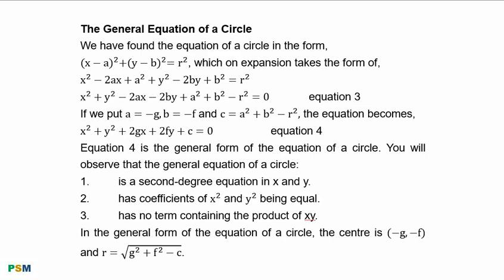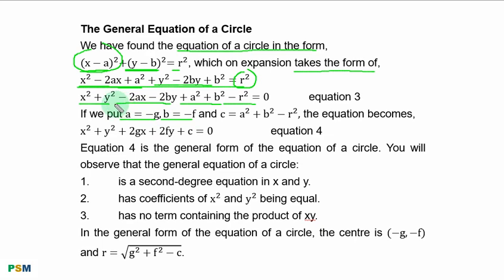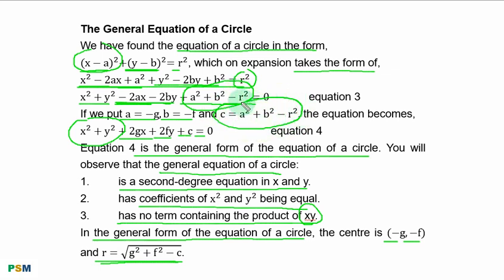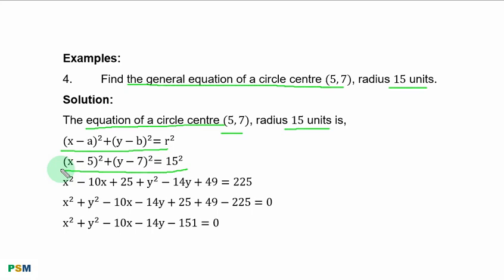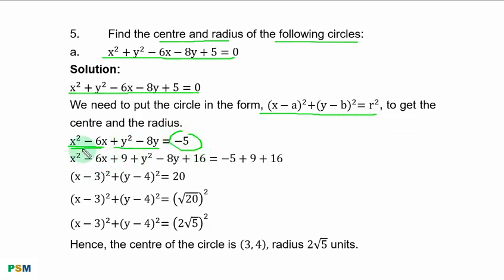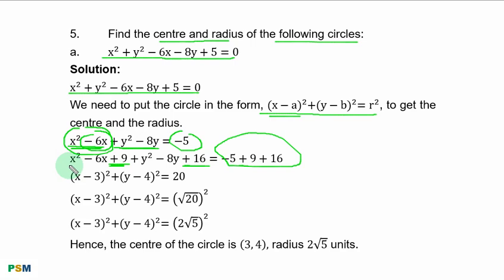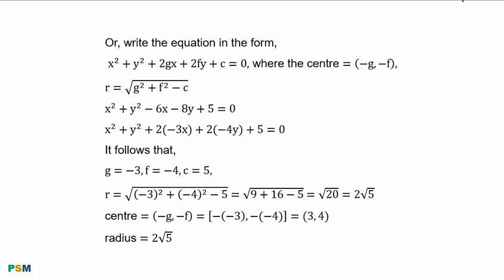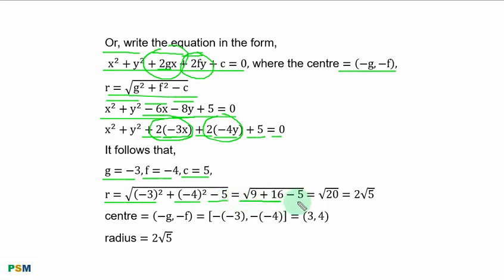Conics: Lesson 2 - The General Equation of a Circle, Part 1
Conics section
The general equation of the circle